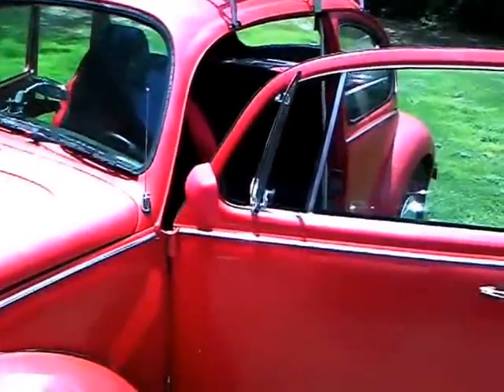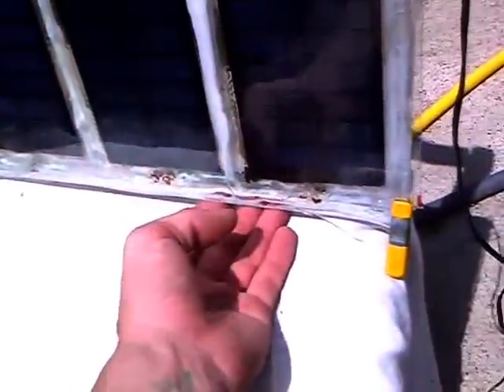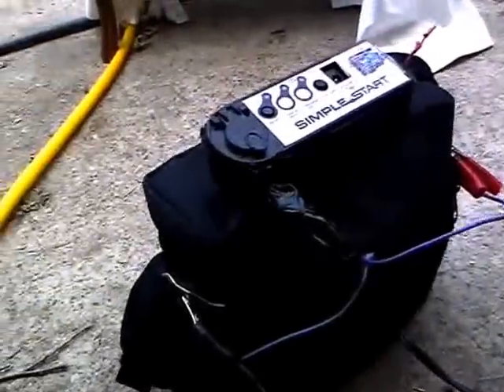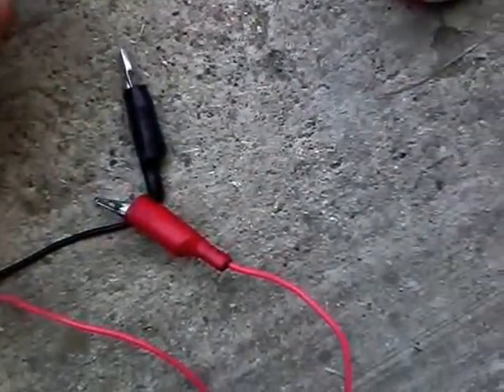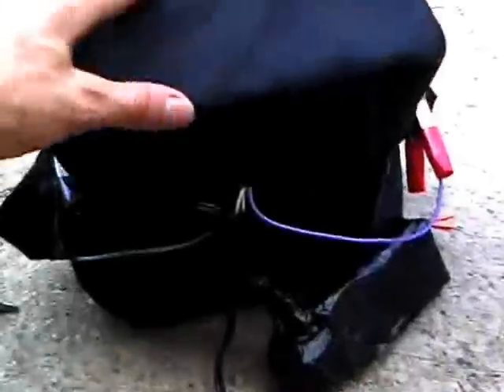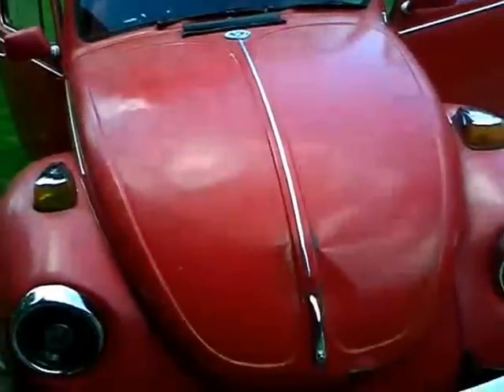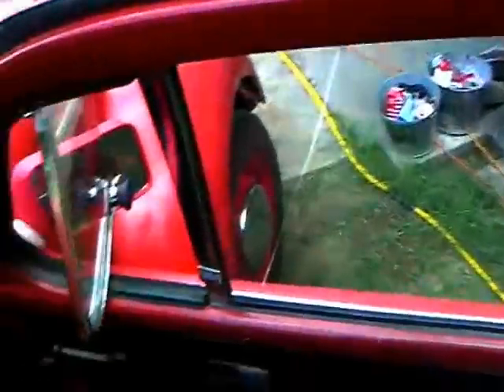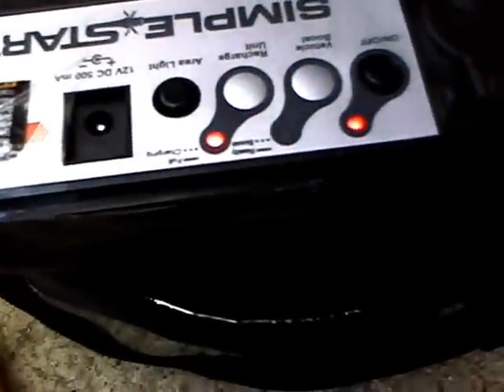DIY Solar Car Battery Charger & Portable Solar Generator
A video to show what I was posting about on TheSamba.com. Description of parts and process in the video.